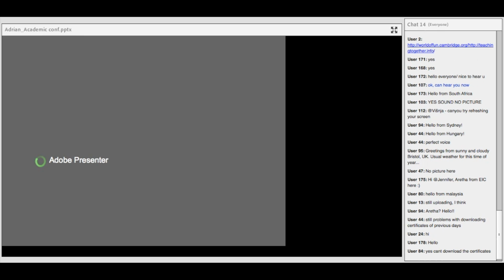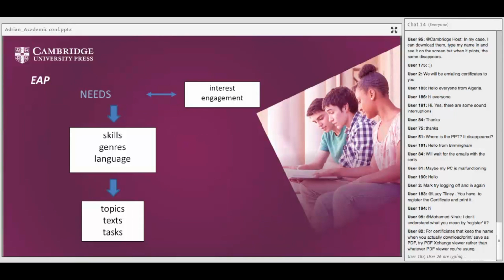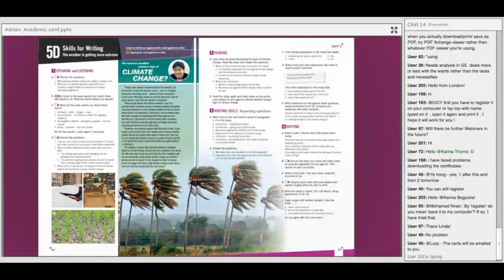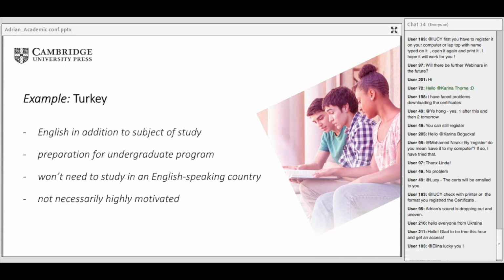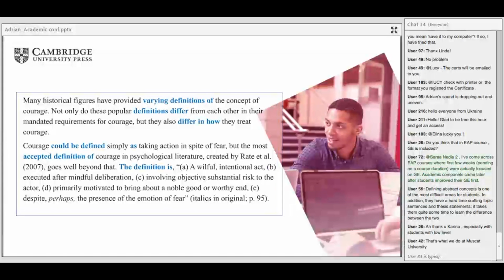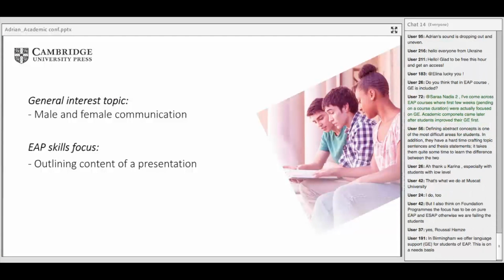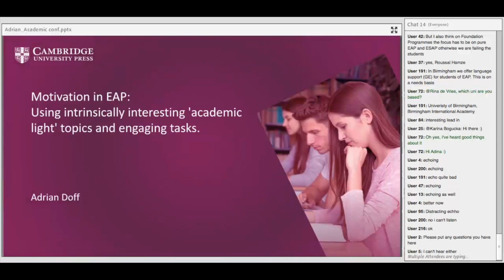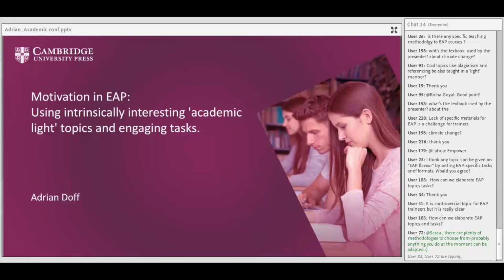Adrian Doff Motivation in EAP October 2018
Motivation in EAP and the use of intrinsically interesting 'academic light' topics and engaging tasks; Adrian Doff looks at ways of applying features of general English teaching to academic skills materials.